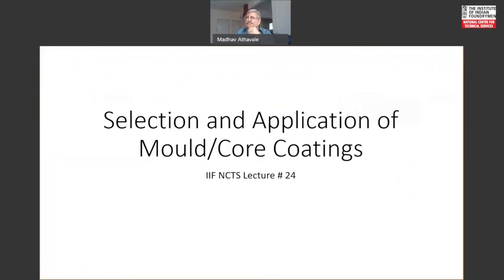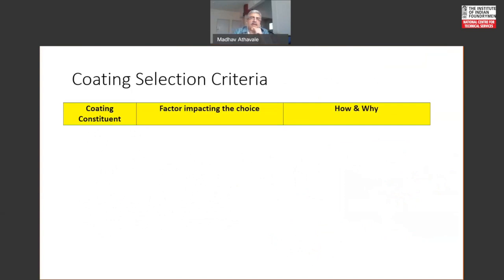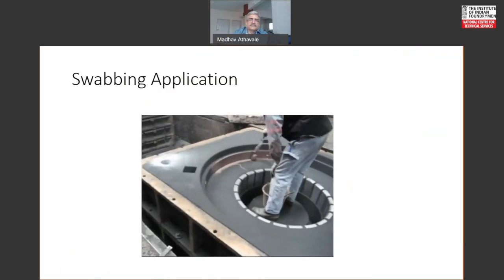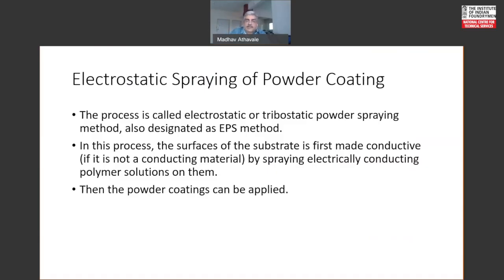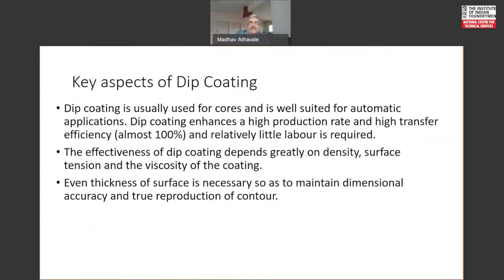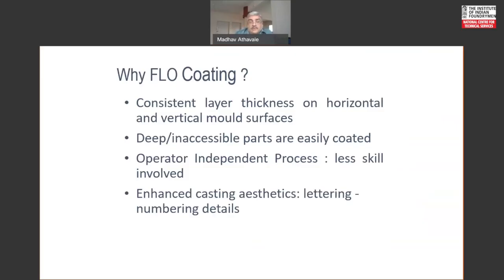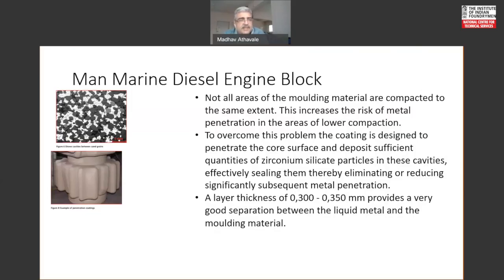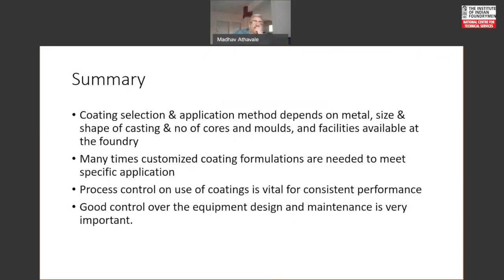Mr Athavale Explains Details on Application and Types of Coatings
Major takeaways from the video:

·Types of coatings.
·It also emphasis on use of suitable coating on surface finish of the castings.
·The video also explains about scientific way of coating practice.
·The interactions between sand grains and coating materials are very well explained.
· This video also explains which type of coating is to be used for which grade of metal.